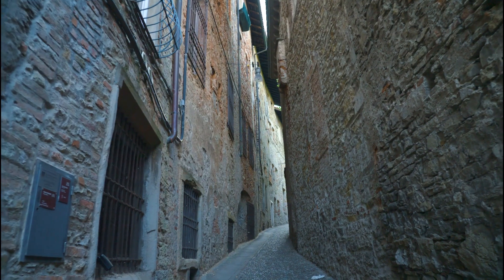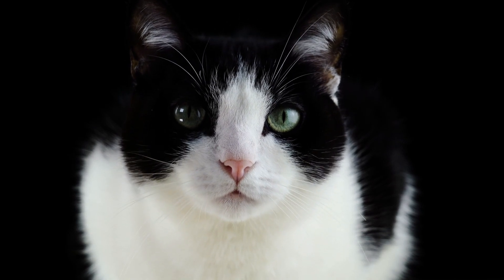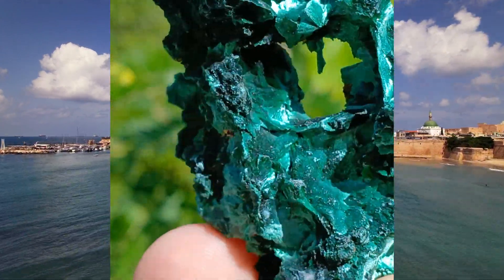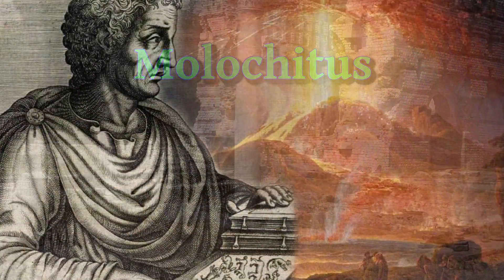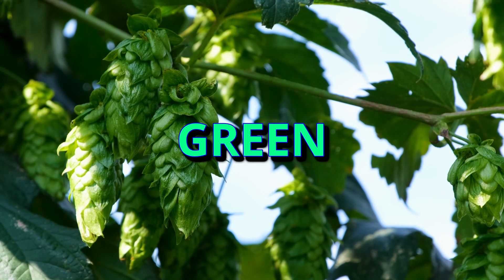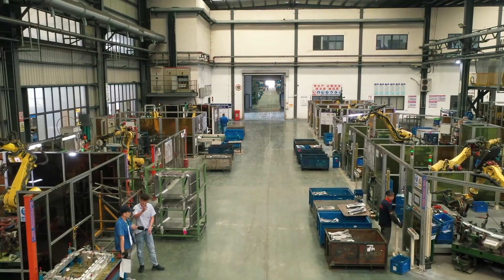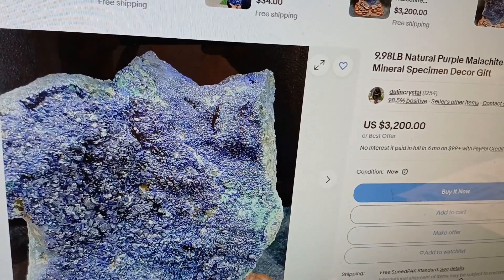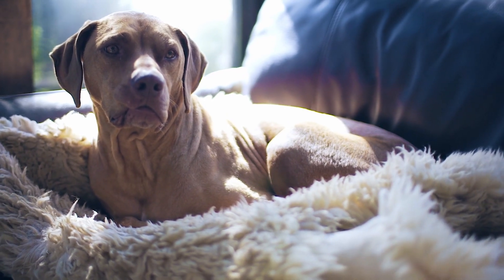The Abomination That Is Purple "Malachite"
Want to see a whole new world at the tip of your fingers? Then check out the Darwin M2 by Beaver Labs

Malachite is a copper carbonate secondary mineral that forms as copper deteriorates in the ground. It's a beautiful green color. Purple "malachite" is any number of fakes just using malachite as a selling tactic. It's synthetic.